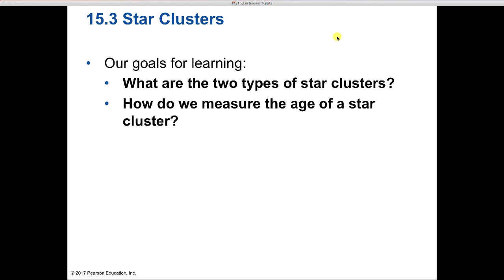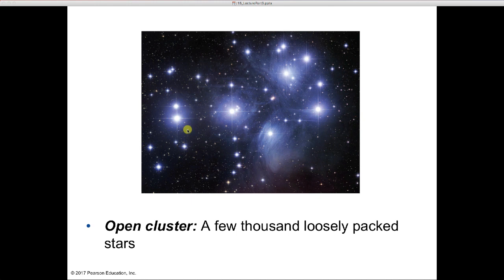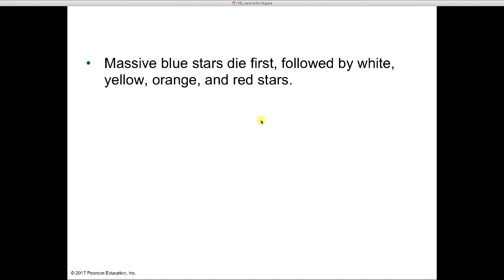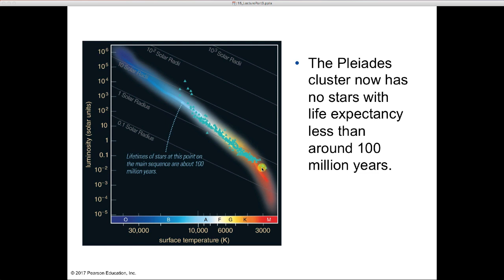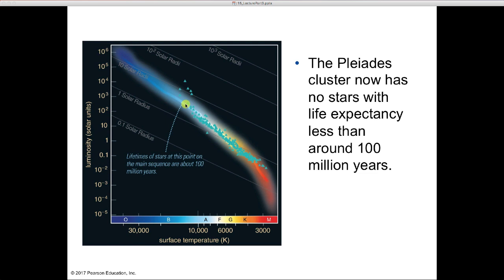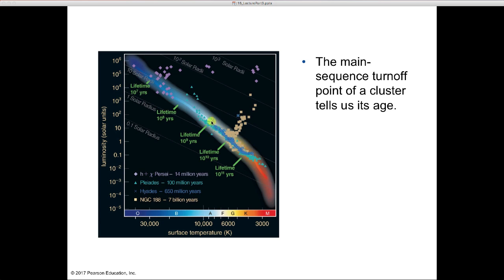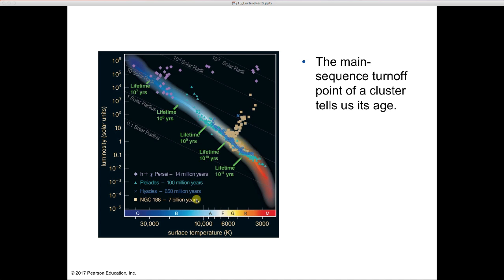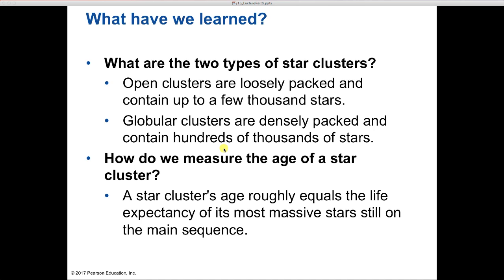Phy115 Chapter15 Part6